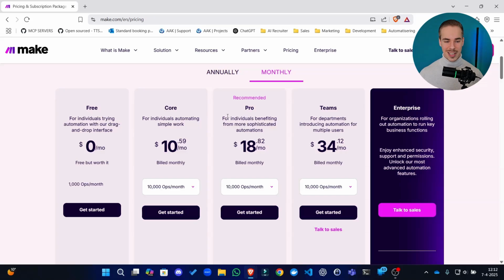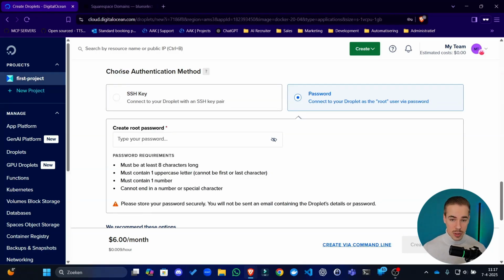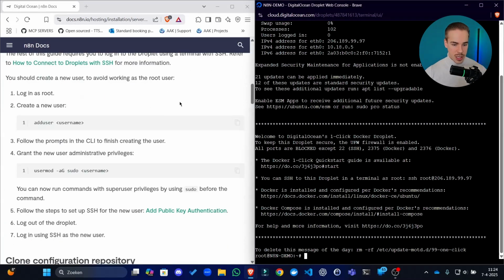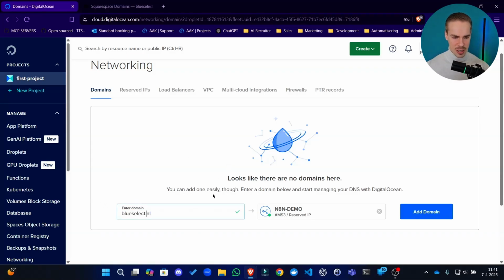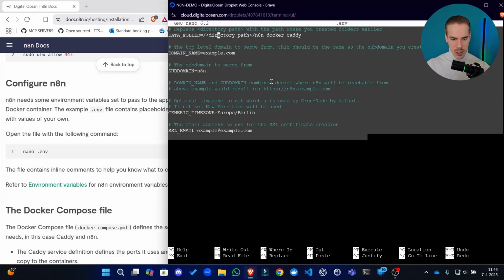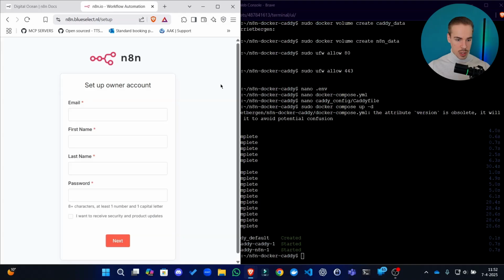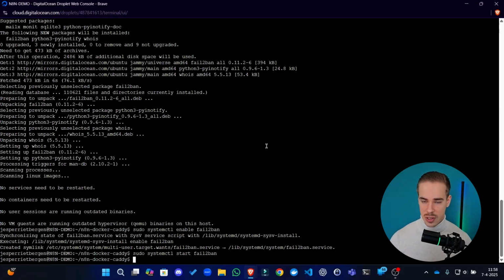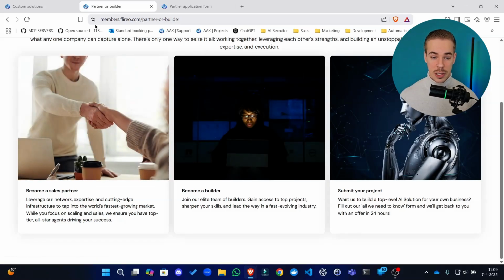How to Self-Host n8n in 2025 (SECURITY UPDATES!)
In this video, I break down the entire process of setting up your own secure, self-hosted N8N environment on DigitalOcean—no fluff, just clear, actionable steps. Ditch expensive platforms like MAKE. and take control of your automation workflows with a cost-effective, flexible solution.

Detailed description:
- How to create a new DigitalOcean account and deploy a secure Ubuntu droplet with Docker.
- Essential security practices including configuring SSH keys, setting up backups, and using Fail2Ban to protect against brute-force attacks.
- How to configure DNS, clone the N8N repository, edit Docker Compose and Caddy files, and finally set up N8N in your browser.
- A peek into Freo's tech stack and an introduction to our partner programs if you're interested in working with us.

Timestamps:
00:00 – Introduction and Video Overview
01:54 – Creating a DigitalOcean Account
03:03 – Setting Up Your Droplet
04:59 – Configuring Security and Backups
11:38 – Creating and Managing Users
15:14 – Cloning the Repository and Setting Up Docker
17:04 – Configuring DNS and Final Steps
21:37 – Security Features for DigitalOcean Hosting
23:05 – Configuring Environment Variables for N8N
25:32 – Editing Docker Compose and Caddy Files
29:17 – Setting Up N8N in Your Browser
31:52 – Enhancing Security with Fail2Ban
38:05 – Partnering with Flireo
40:46 – Outro

If you’re ready to build a secure, efficient N8N setup that puts you in full control of your automations, then this video is for you. Let’s build something amazing together!